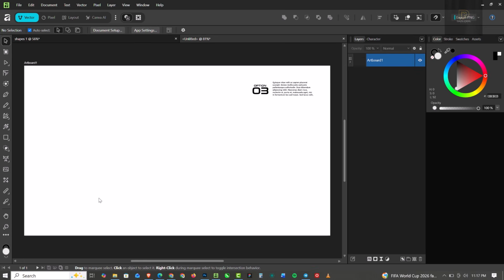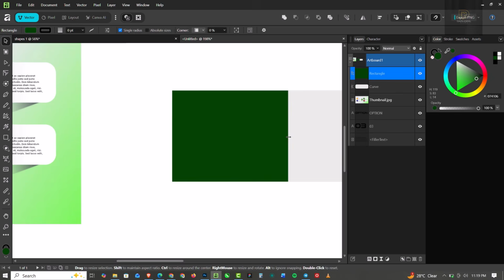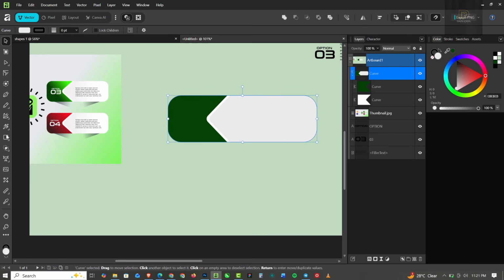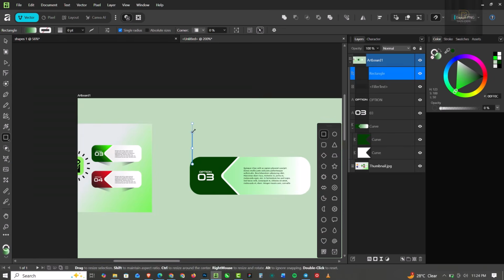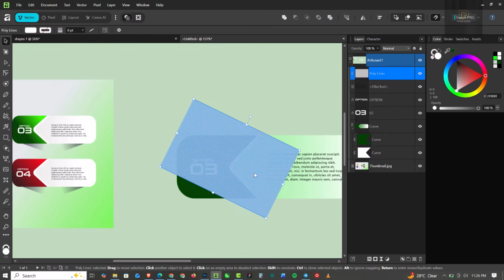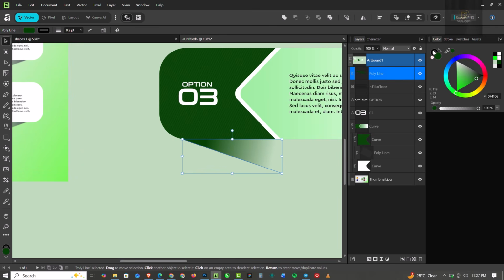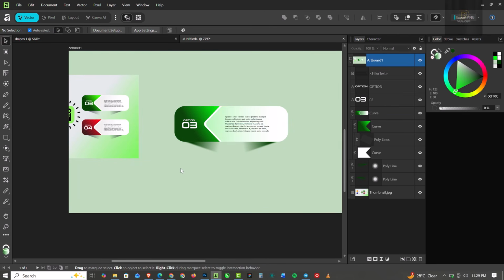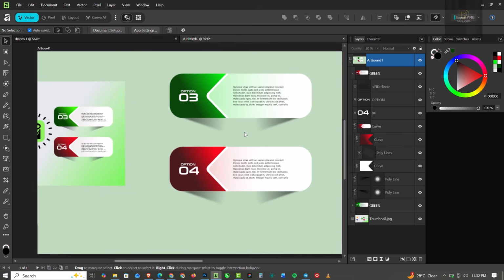Master Pro shape techniques in Affinity in minutes | Beginners Tutorial